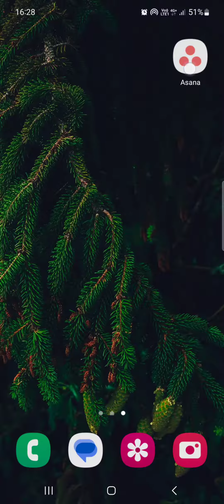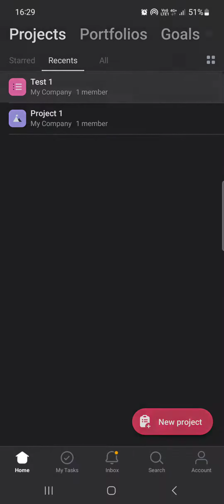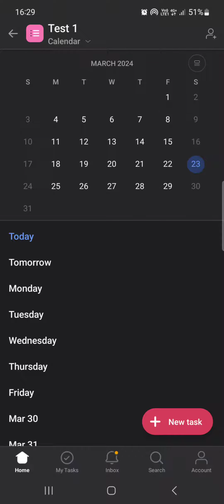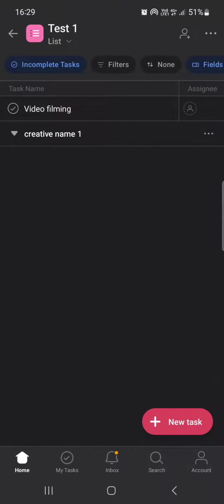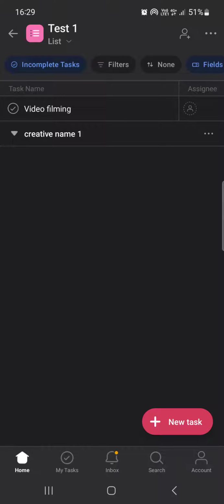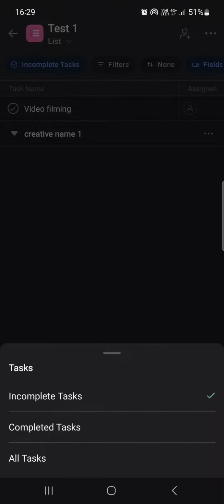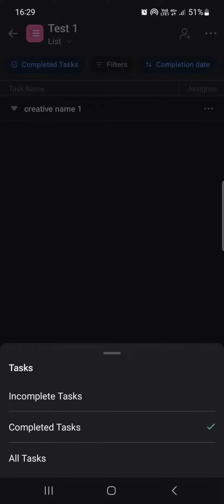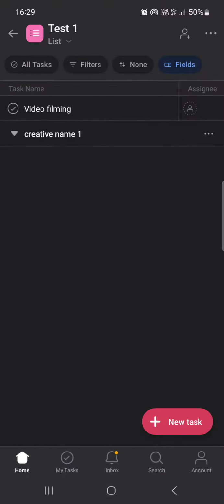How To Check All Tasks On Asana?